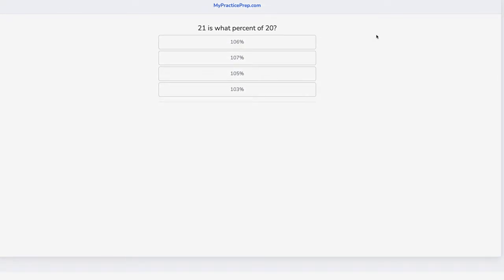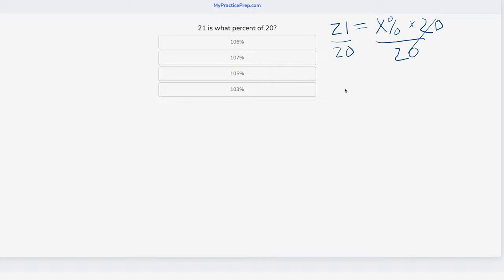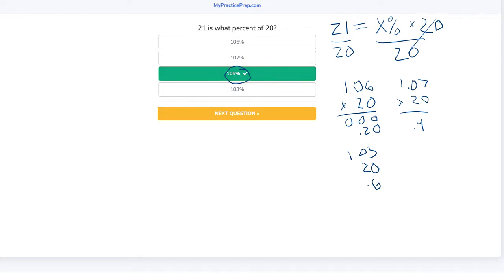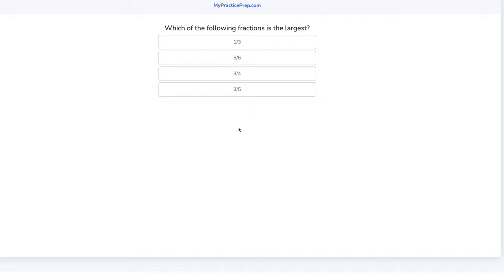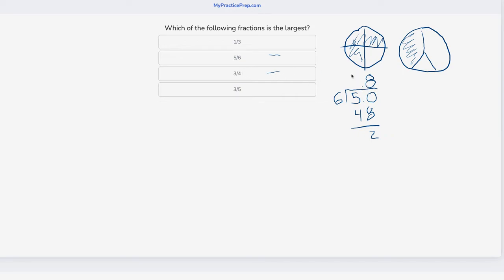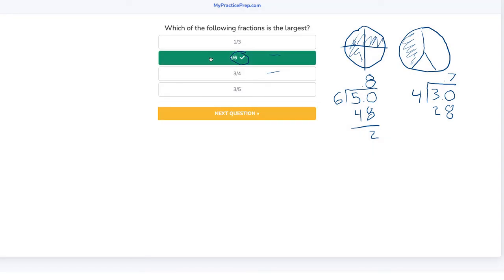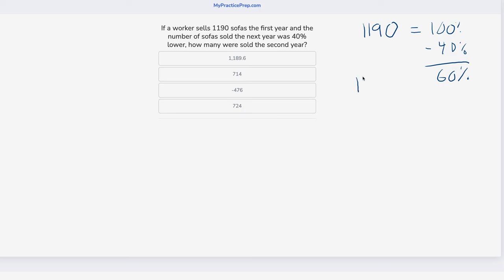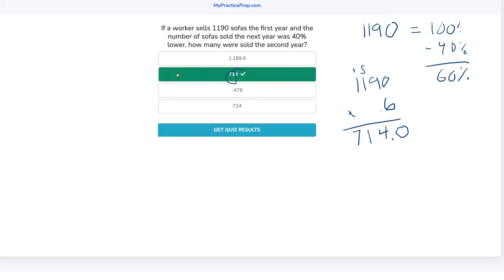CCAT - Math Tips and Tricks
Everything you need to prepare for the CCAT. Inspired by questions from the actual CCAT, our dynamic quiz generator will help you gauge your readiness for the CCAT. With over 150 random questions for FREE, you’ll be able to give yourself plenty of practice.

Visit MyPracticePrep.com for a bunch of free practice questions.